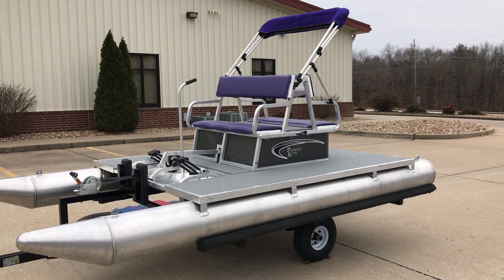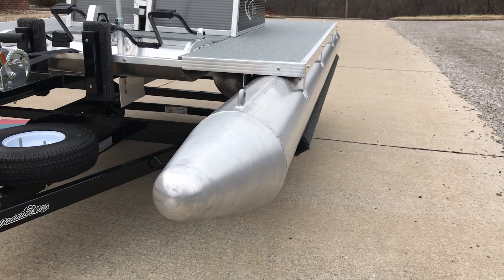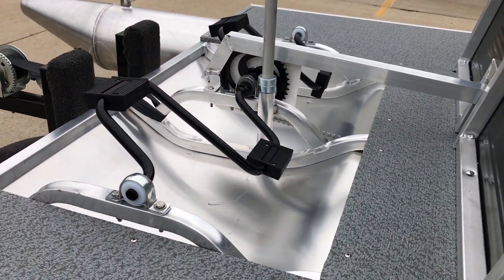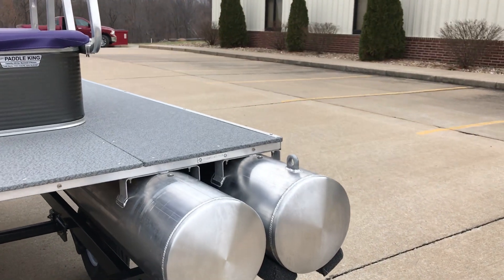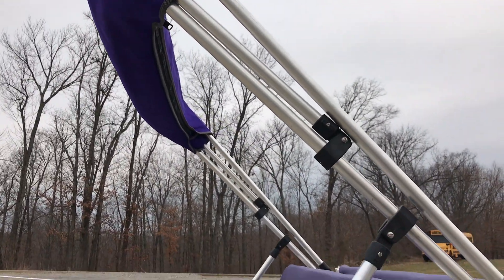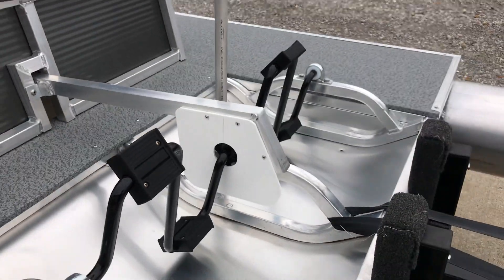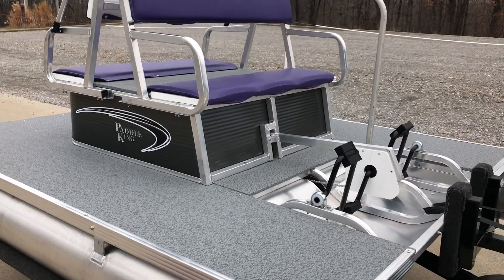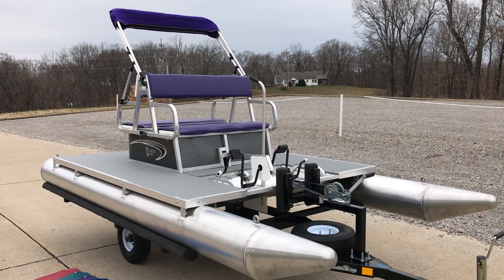2018 Paddle King PK4400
Introducing the 2018 Paddle King PK4400 4 person paddle boat. The boat only weights 340-lbs and seats 4 people comfortably. The boat is 12' 10" long and 83" wide.. You get a 24" walk-way on ether side of the seating area that protects the paddles to walk on the deck area of the PK4400.
Also for 2018 Paddle King has some amazing vinyl seat cushion colors!
For more information on the Paddle King Paddle paddle boats or any other of the fine product line.
If there is a video you would like to see on the Paddle King Line-UP just let me know and I will be more then glad to get them for you.